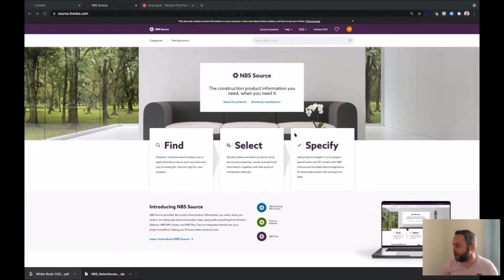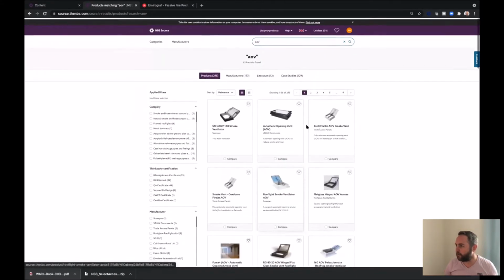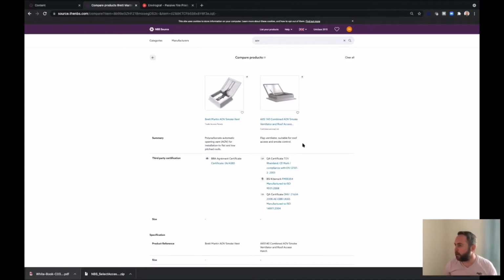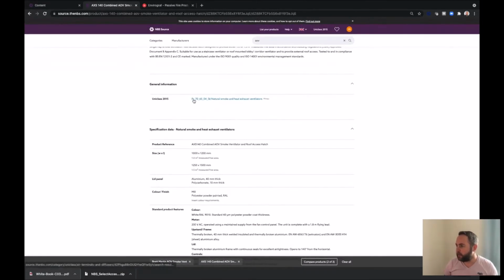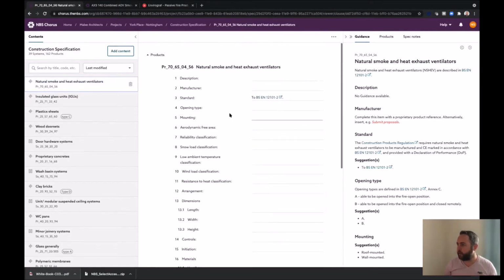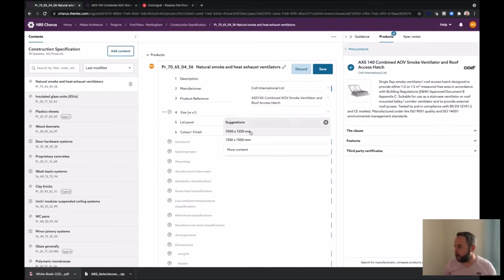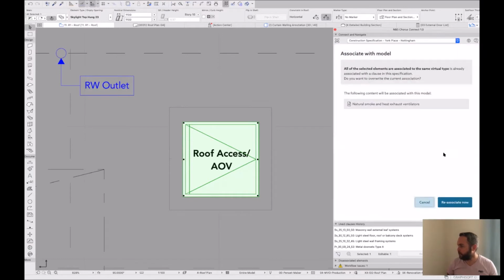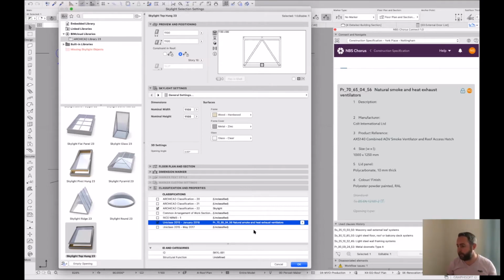NBS Source - How architectural practices are using manufacturer product information (3 of 3)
Dr Stephen Hamil, Innovation Director at NBS, does a live demonstration of NBS Source. In this video Nick Greenwood from Maber Architects demonstrates how he uses Source and Chorus when designing and specifying. To read more on this subject, please view the article on the NBS website that this video is part of

For more information on NBS Source, the construction product information platform